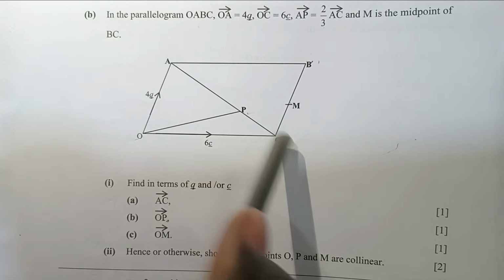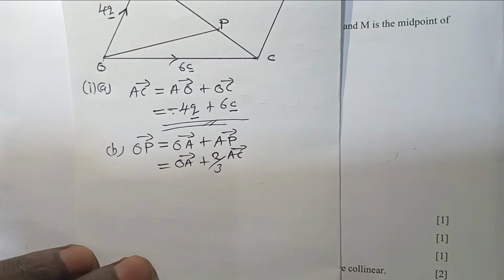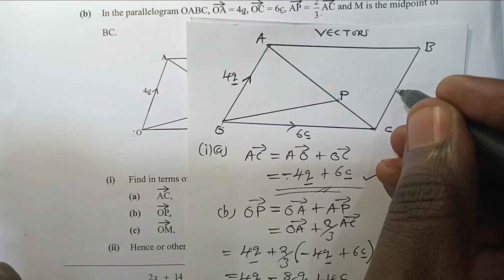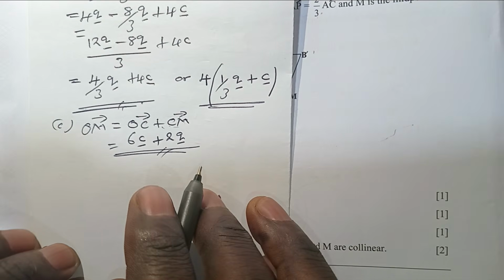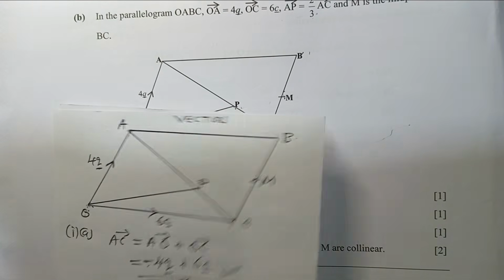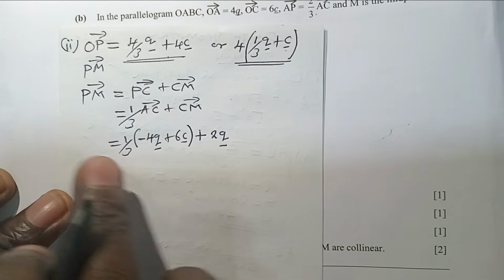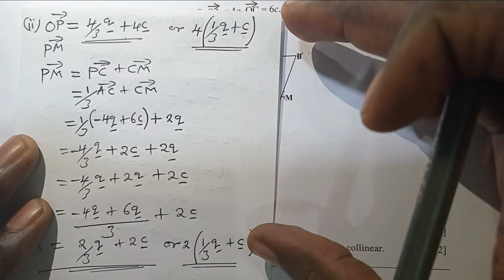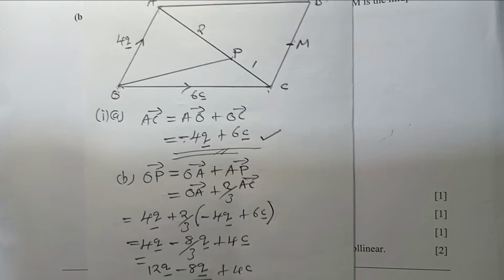Vectors (Magnitude, Direction of Vectors | ECZ Math GCSE/G12/GCE)